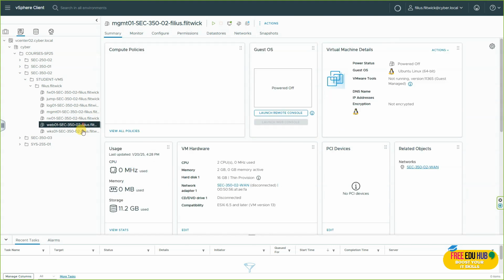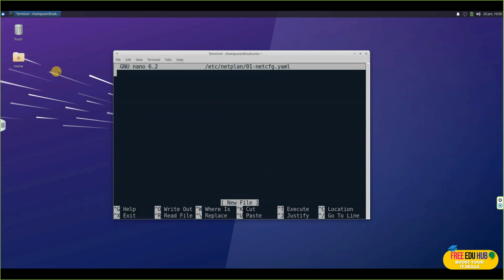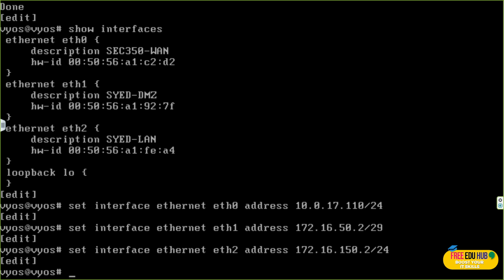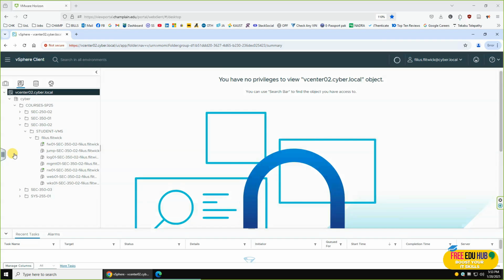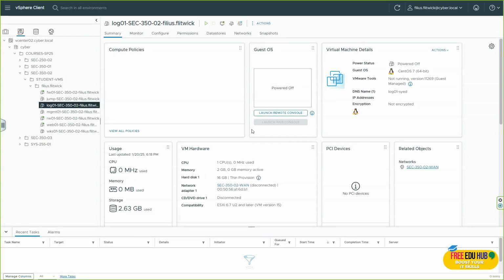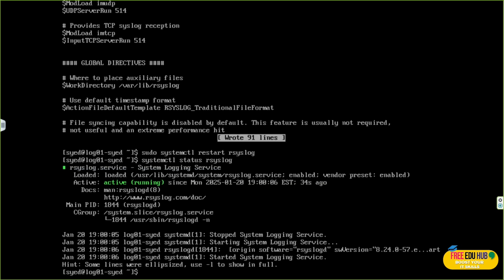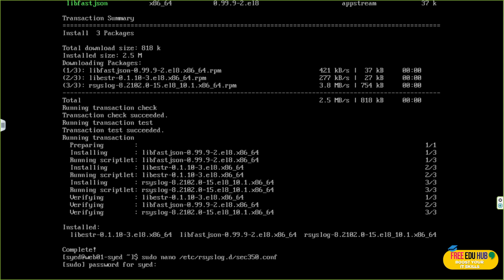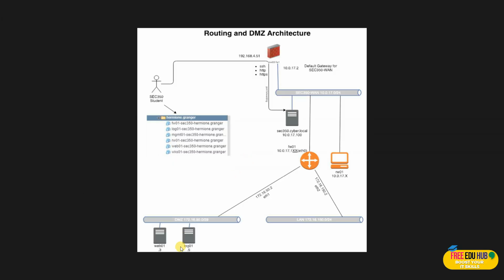Step-by-Step Guide to Setting Up a Secure DMZ & Routing!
🛡️ "Step-by-Step Guide to Setting Up a Secure DMZ & Routing!" 🛡️ Enhance your network security by mastering the setup of a Demilitarized Zone (DMZ) and secure routing with this detailed tutorial. Perfect for network administrators and IT security professionals, this video provides a structured, step-by-step approach to creating a robust DMZ and configuring routing to protect your enterprise's network infrastructure.

Discover the essentials of setting up a DMZ, from selecting the right router firewall configuration to integrating a Vyos router into your network. Learn how to configure Vyos for optimal security and efficiency, ensuring that your internal network is shielded from external threats while maintaining essential services accessibility.

This tutorial will cover everything from the basics of DMZ network design to advanced router firewall configurations and Vyos configuration techniques. By the end of this video, you will have the knowledge to securely architect and implement a DMZ that acts as a buffer zone, adding an extra layer of security to your network by isolating external access to only what is necessary.